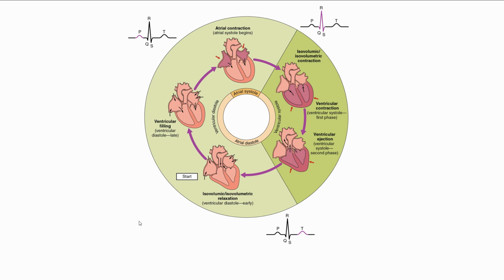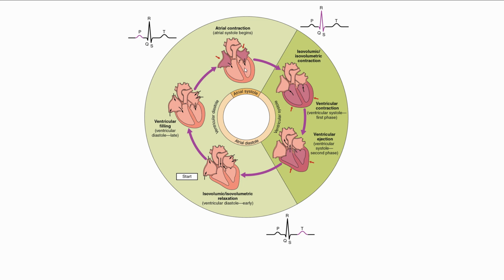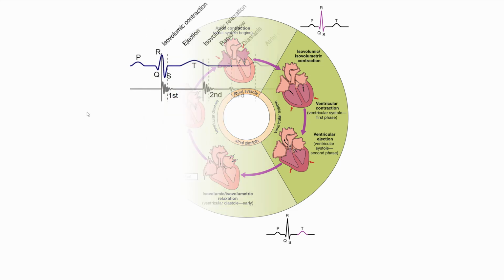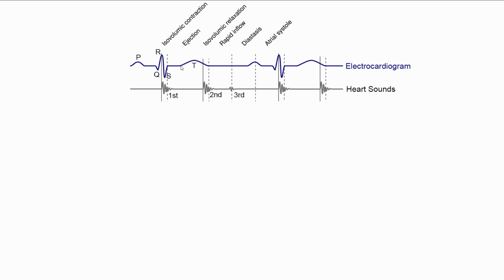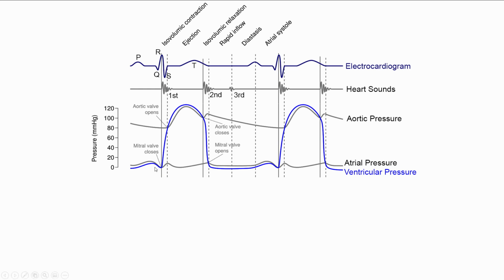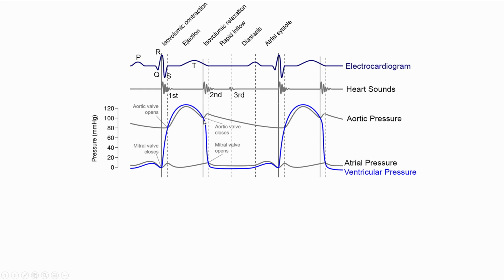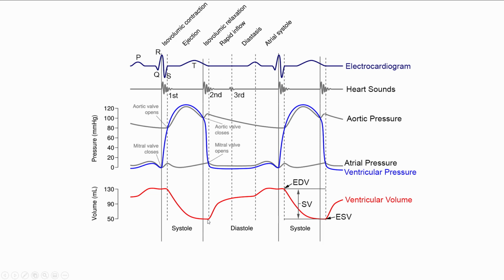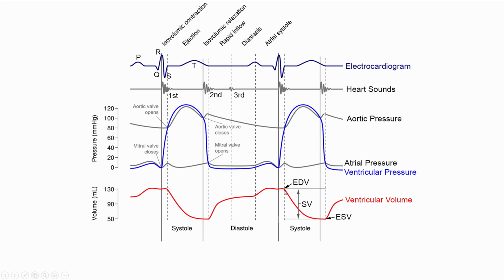Cardiac Cycle Physiology